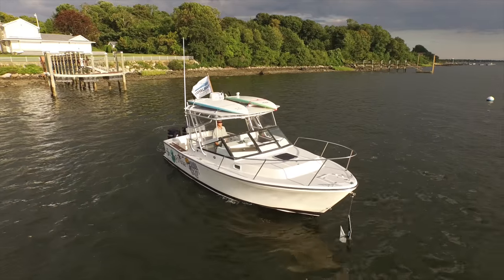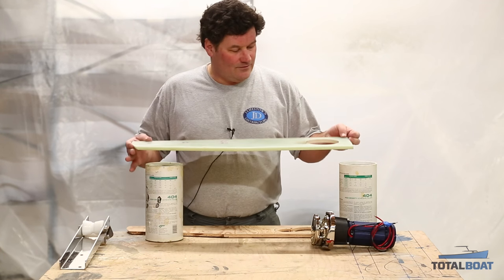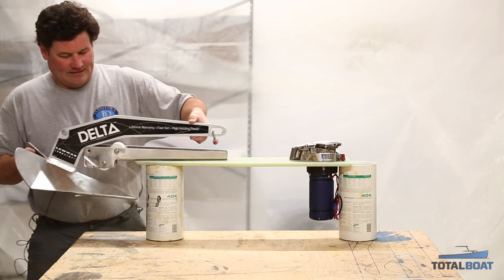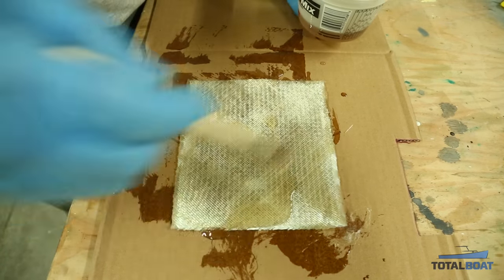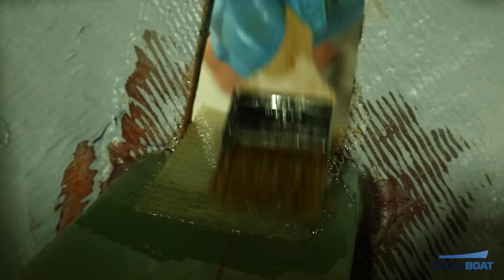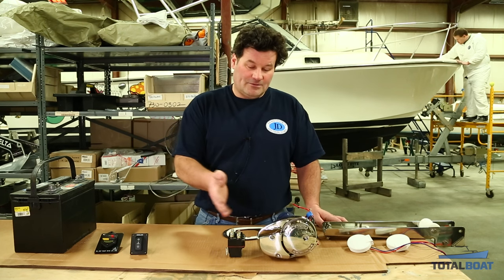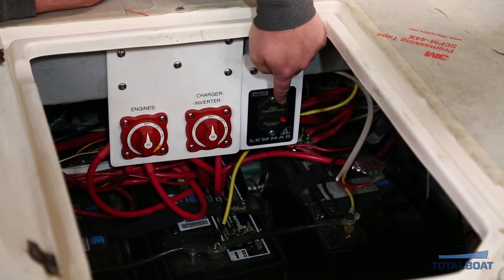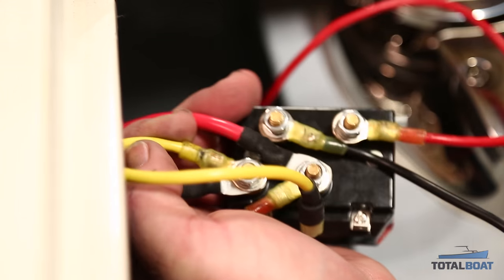How to Install A Windlass on Your Boat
Come inside the TotalBoat Workshop and watch Matt use the existing anchor locker on a Black Watch 26-foot powerboat as the perfect location for a new electric Lewmar V700 Windlass.  Matt goes over everything you need to do the job yourself - from making a template for the windlass mount to wiring and installing deck and console switches for easy anchoring from multiple locations on the boat.